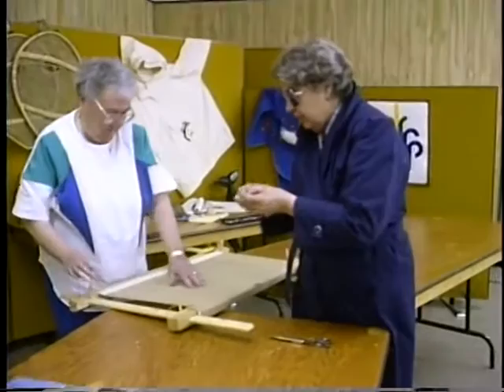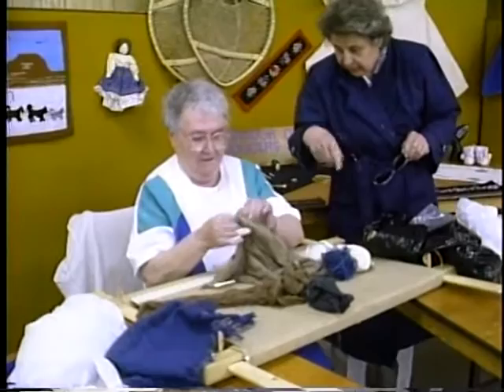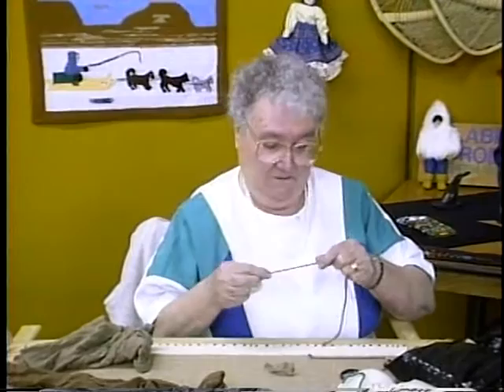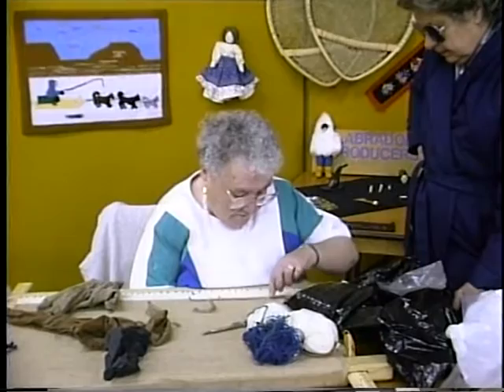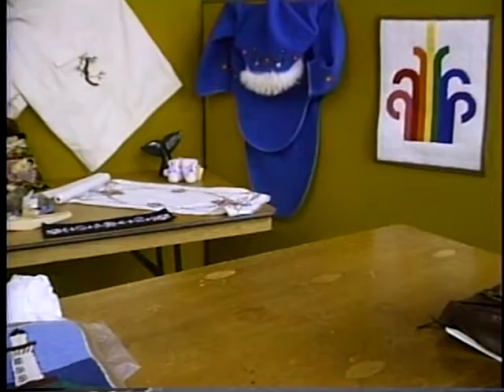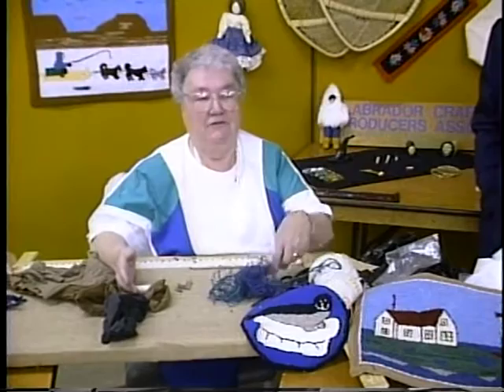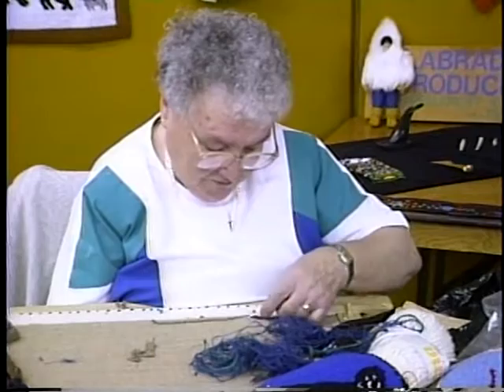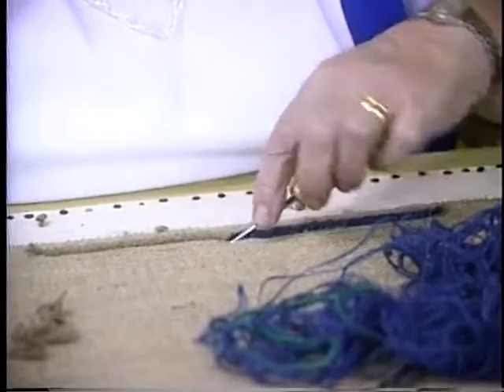Stella Fowler - Mat Hooking Demonstration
Stella Fowler demonstrates mat hooking in Labrador. She talks about her materials, how she learned the craft, and making mats for Grenfell. 1991.

This video was originally recorded by MUN Extension Service and later digitized by the Labrador Institute.